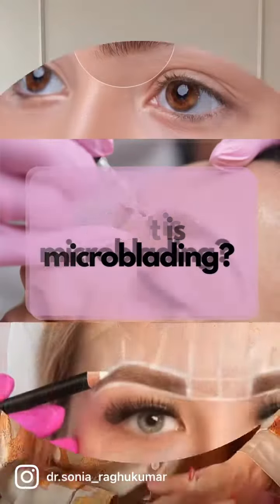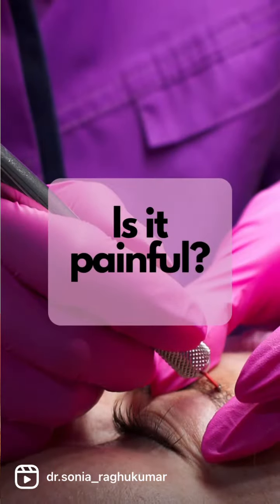What Is microblading? Dr. Sonia Raghukumar/ Niara Aesthetics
Check this out if you desire fuller and more defined eyebrows